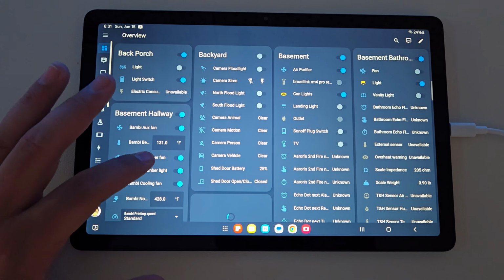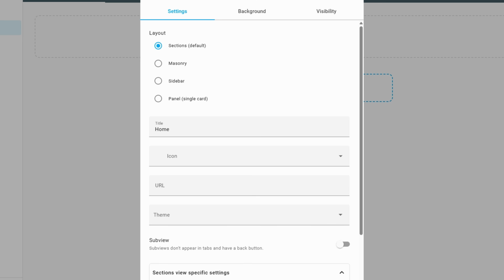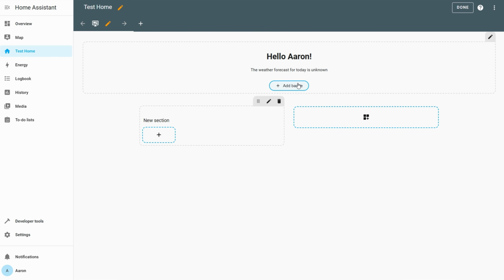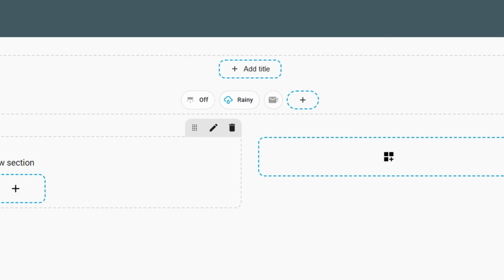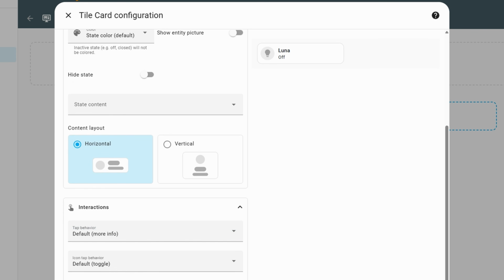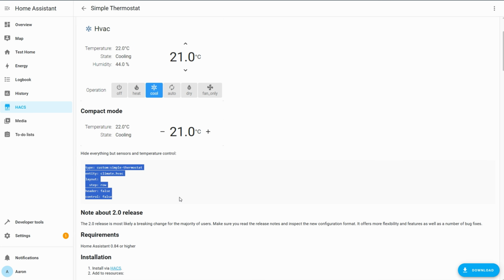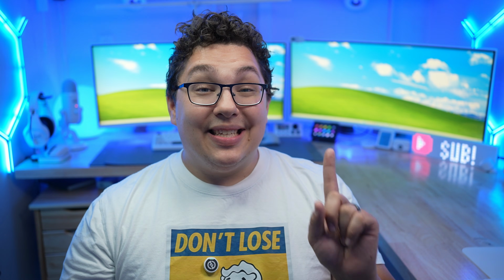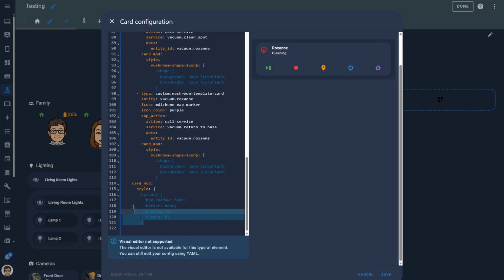Home Assistant Dashboards for Beginners in 2025 (+ custom cards)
What's up Smart Homers! I hope you enjoy this video - it's the 2025 version of my @home_assistant Dashboards for Beginners video! I'm hoping that this one helps you decide to use HomeAssistant and get started with dashboards! This interface will change your definition of smarthome!

-- The Stuff behind me --
"Sub" Matrix
Eve Flare Lamp
Desk Lamp
Monitor Mounts
Editing Mouse
Gaming Mouse
Aula Keyboard
Desk Microphone
Acoustic Panels
Studio Headphones
Gaming Headphones
Gaming Headphones Stand
Under-Cabinet Speakers
Desk Backlighting Power Supply
Desk Board
Desk Brackets

--Filming setup--
Cooling Fan
Camera Stand

Chapters:
00:00 Intro
00:35 Creating a Dashboard
02:44 Views
05:44 Badges
08:07 Conditional Visibility
10:20 Sections
11:25 Cards
13:30 Drag n' Drop
14:34 ! Next Level Dashboarding !
15:49 Mushroom
17:50 Navigation Action
18:31 Stack-In-Card
19:25 Card-Mod (my favorite)
19:54 Build Your Own Card!
21:44 What do you think?